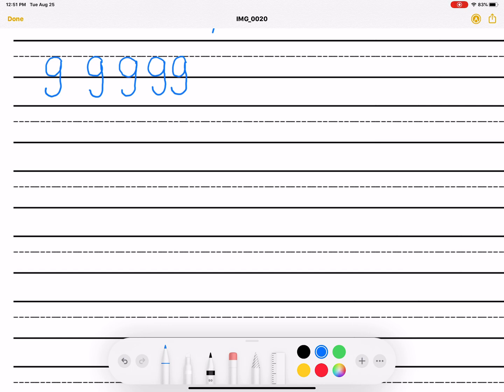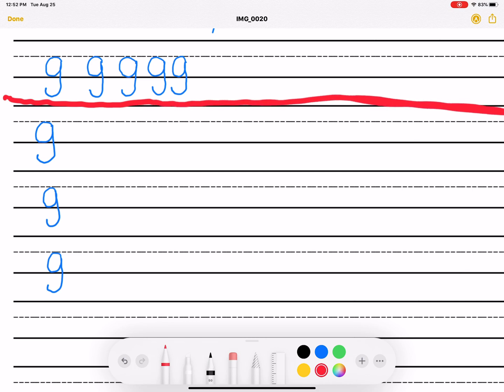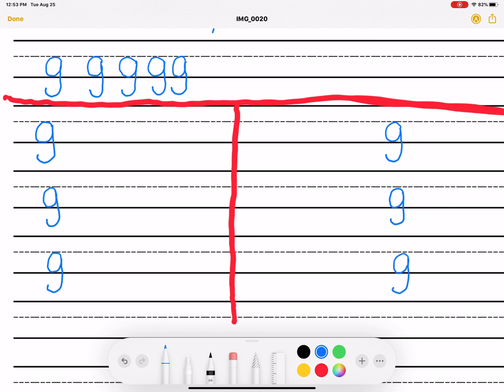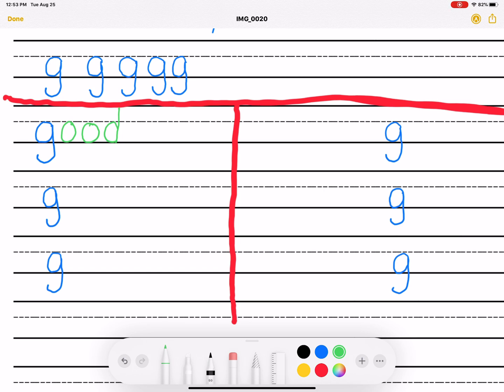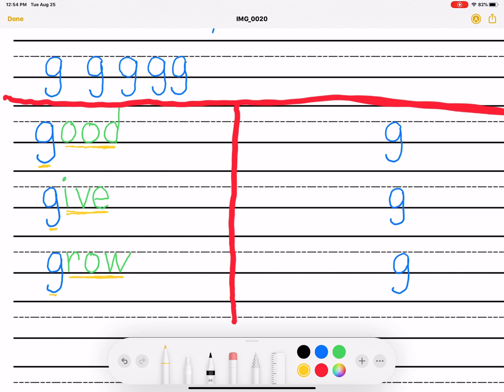writing lesson 8 25 20